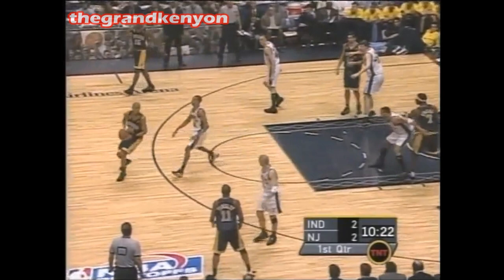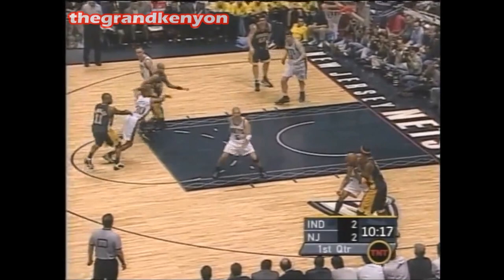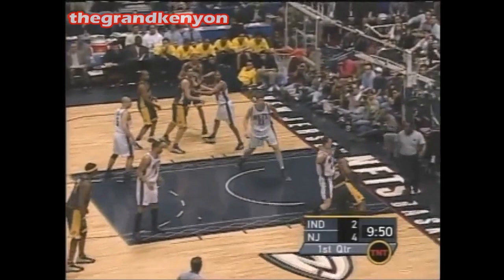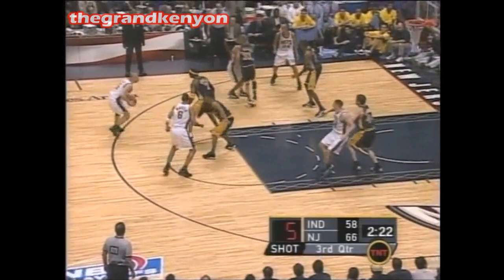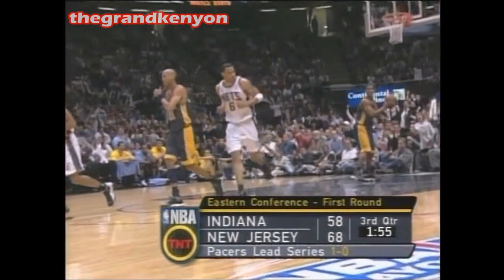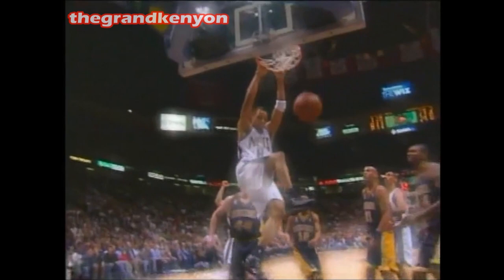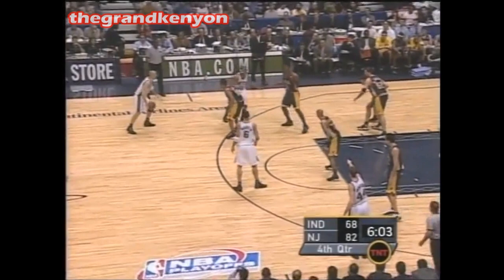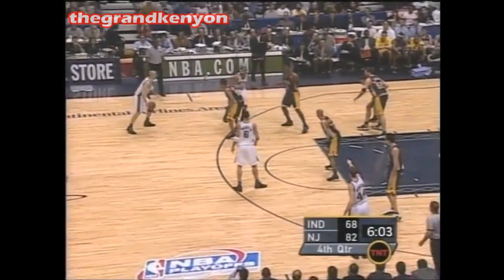Kenyon Martin 3 slams vs. Pacers (2002 Playoffs)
Monday, April 22, 2002. Game #2 of the 2002 Eastern Conference 1st Round between the New Jersey Nets & the Indiana Pacers at Continental Airlines Arena. Assists by: Kerry Kittles (1) & Jason Kidd (1).